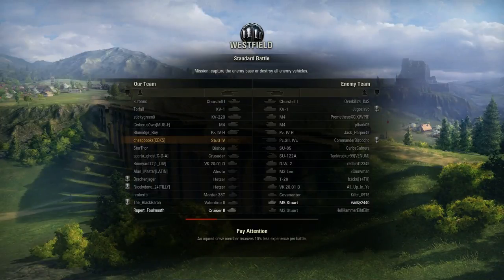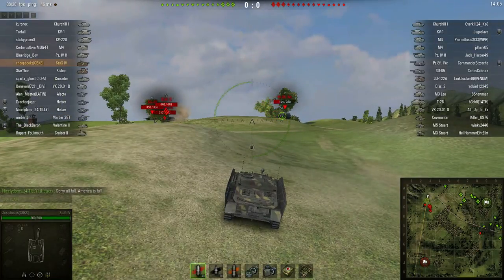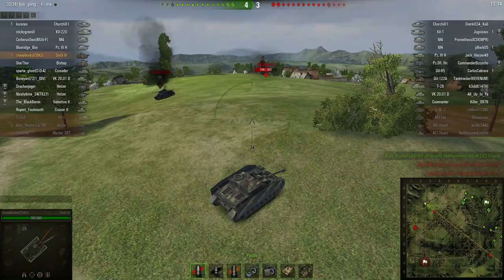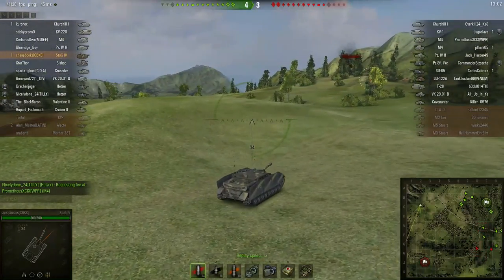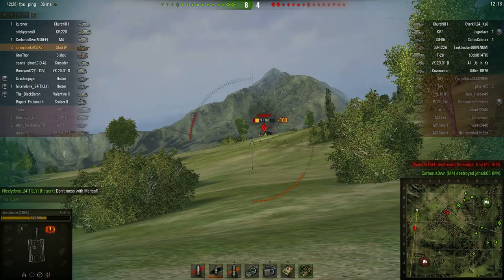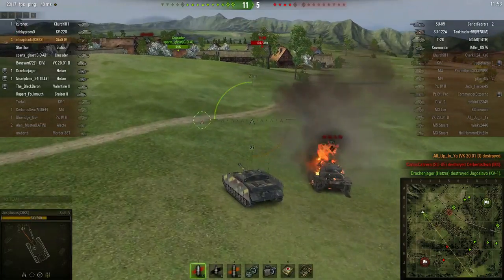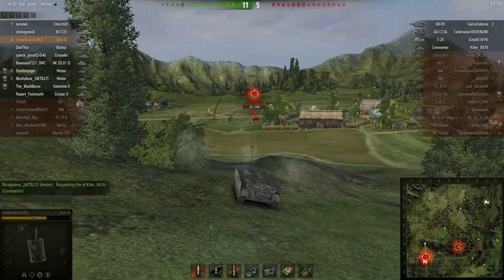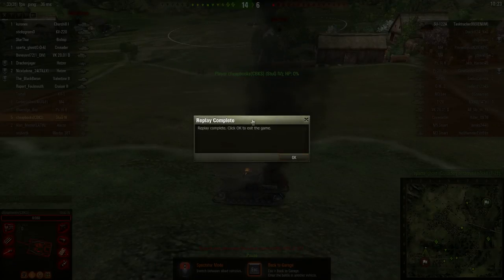WOT - Stug IV - Ep #4 - Westfield - 5 Kills